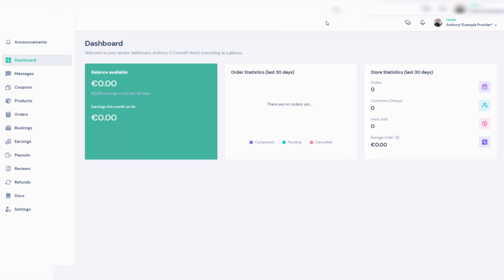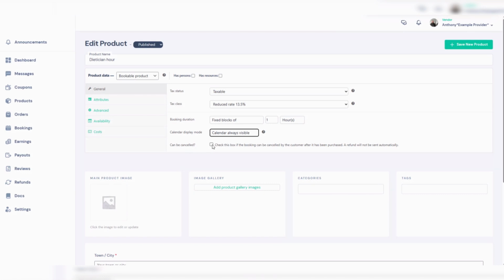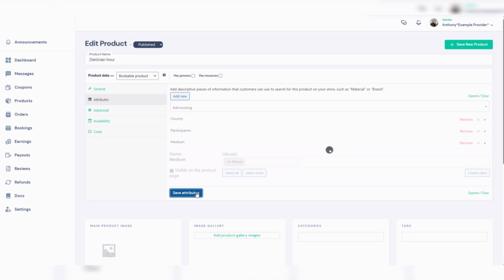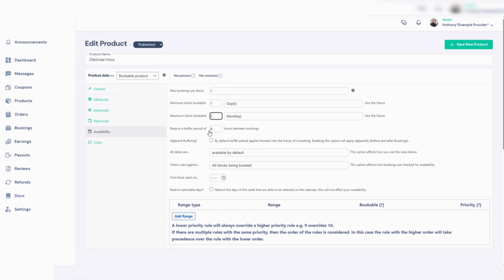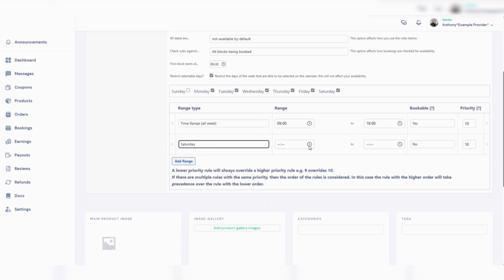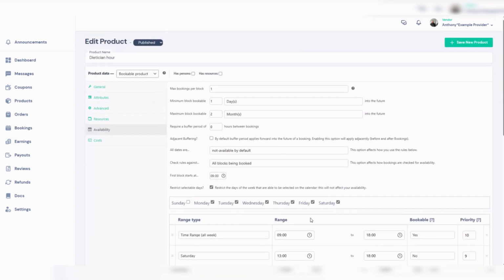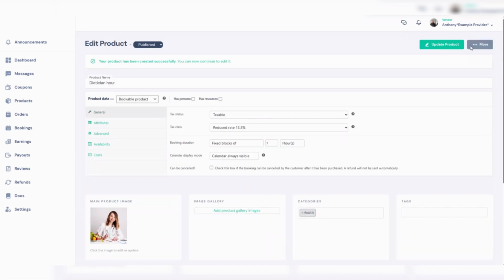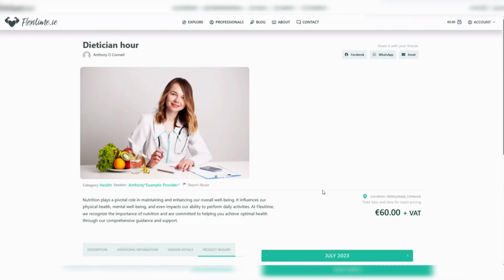Creating bookable/appointment services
This is our second video tutorial of the series and today we are focusing on a bookable product. This simply is if you run an appointment based business, this is essentially a bookable product.